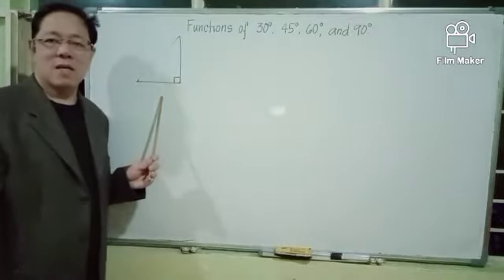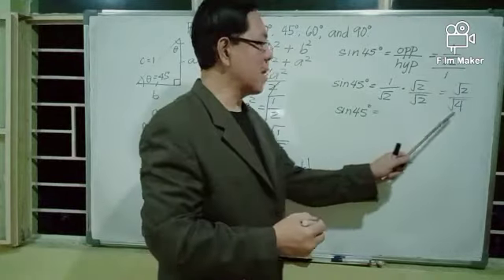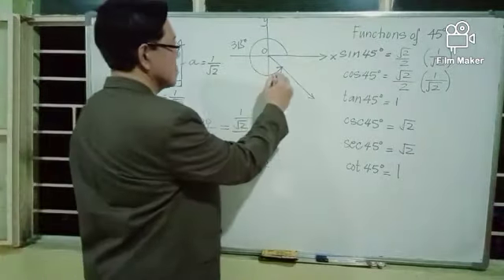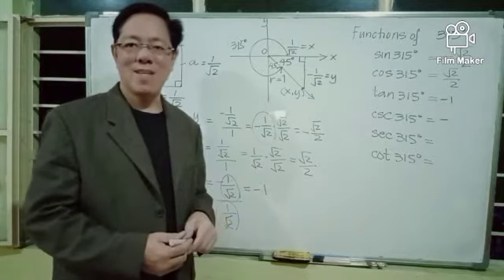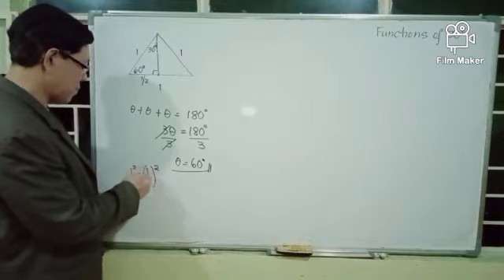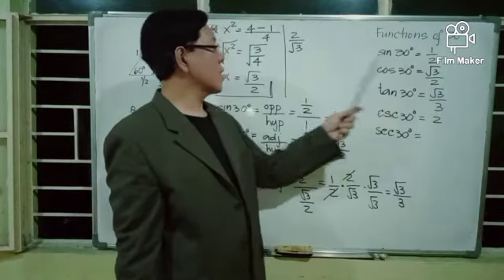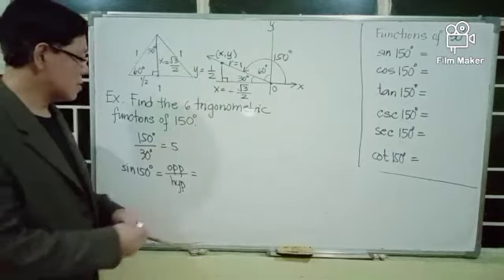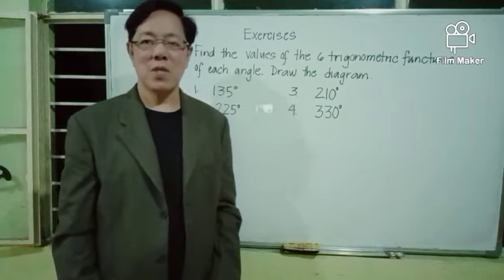ART TEACHES PLANE TRIGONOMETRY: LESSON 8 FUNCTIONS OF SPECIAL ANGLES